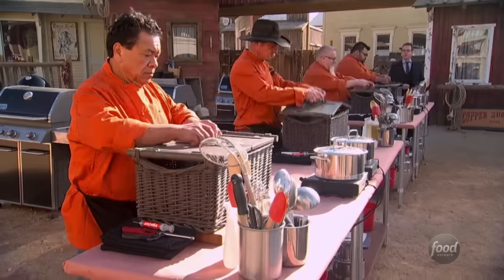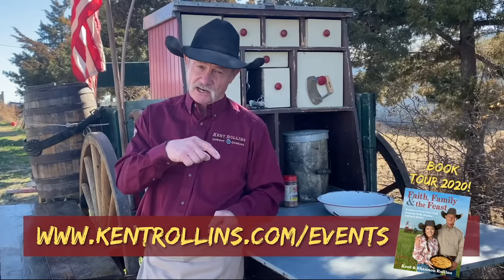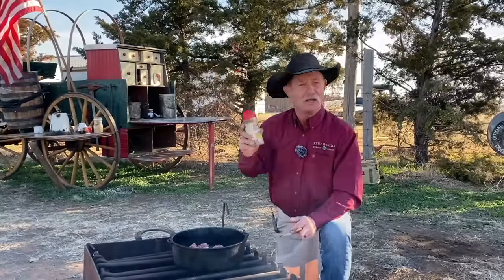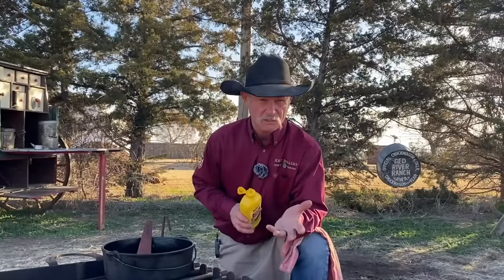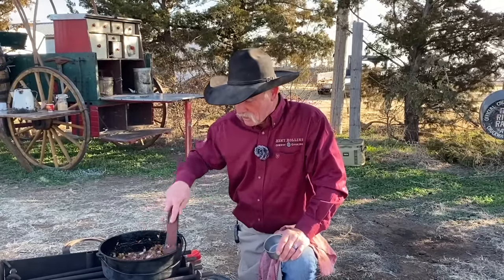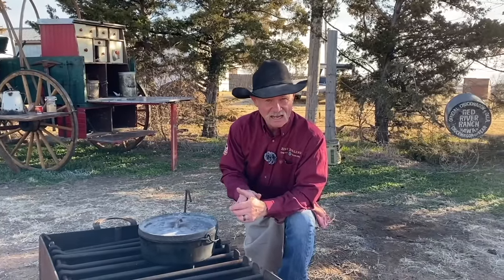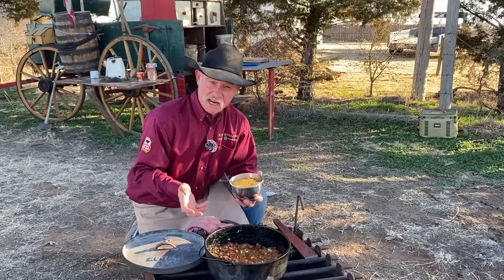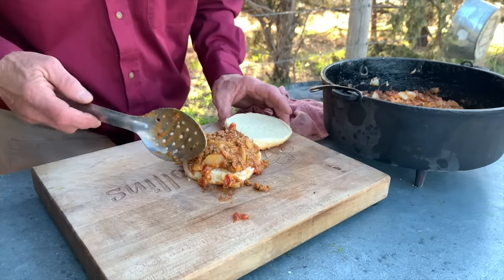Cowboy Sloppy Joes | How to Make the Best Sloppy Joes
Used in this video:

12-inch Lodge Dutch oven